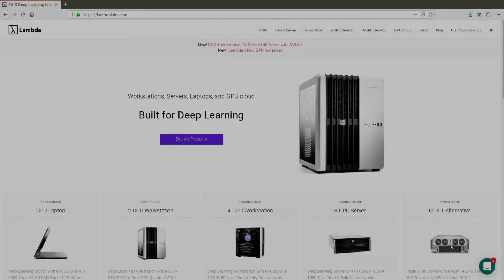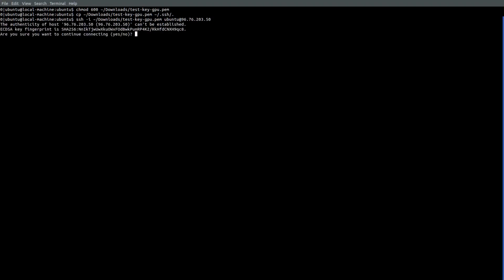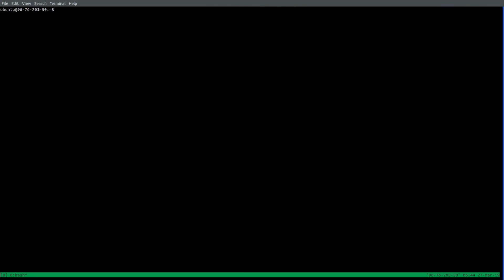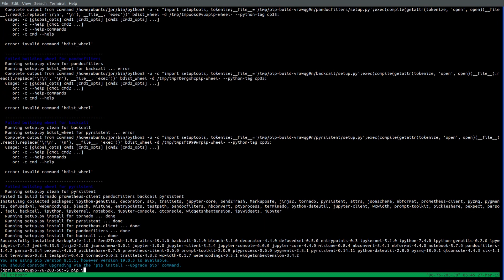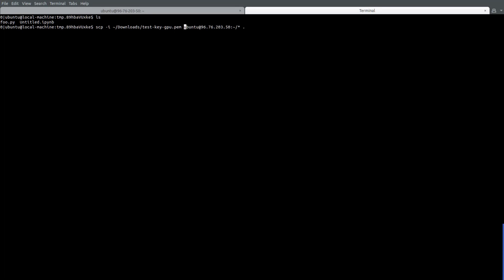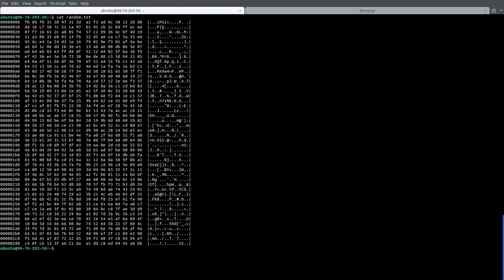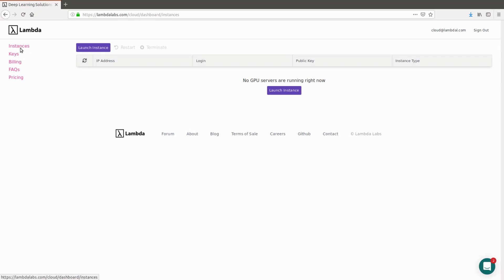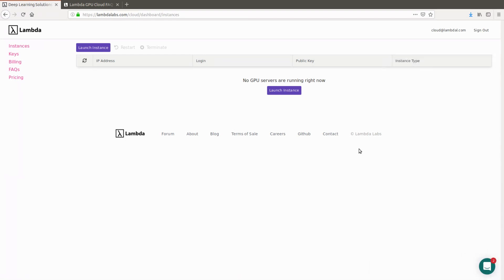Launch a 4x GPU instance with Jupyter Notebook and TensorFlow using the Lambda GPU Cloud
To sign up for the Lambda GPU Cloud, follow this

OLD TUTORIAL WARNING! JupyterLab is now installed by default and will launch alongside your instance.

This video shows you how to sign up for the Lambda GPU cloud (0:03) and launch a 4x GPU instance (0:29). We also walk you through how to spin up a Jupyter notebook (4:46) and how to upload and download files from the instance (9:09).